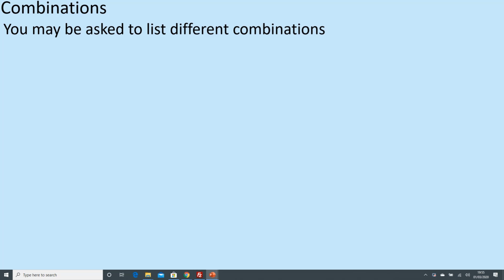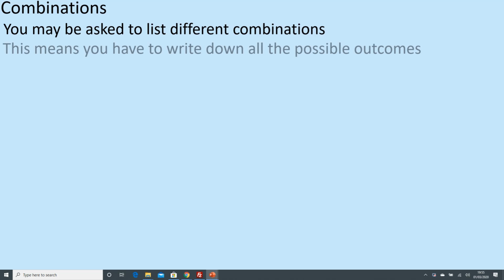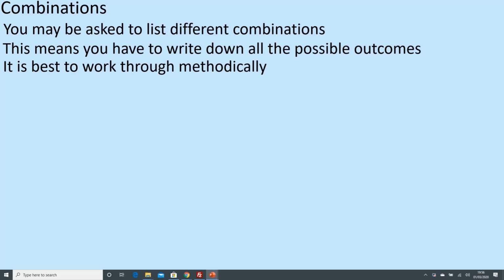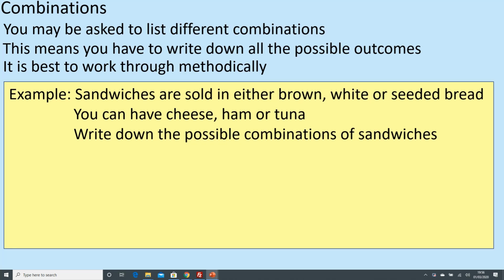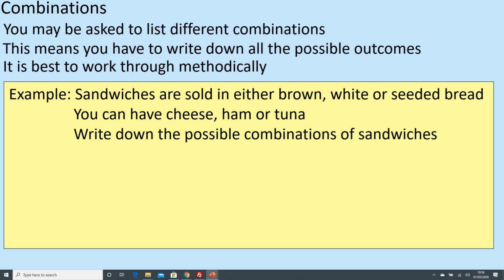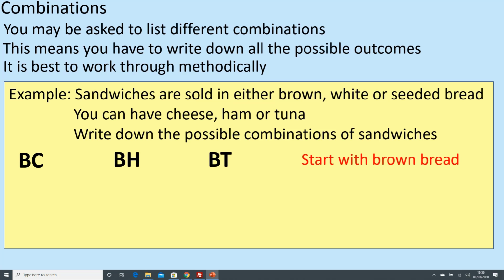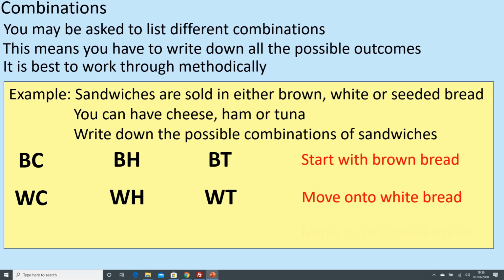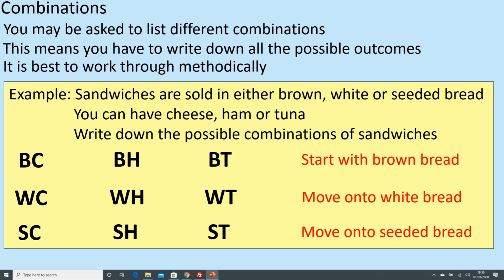How to find different combinations Maths GCSE lesson (Maths-School)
Finding and calculating combinations

Learn how to write combinations for GCSE Maths.